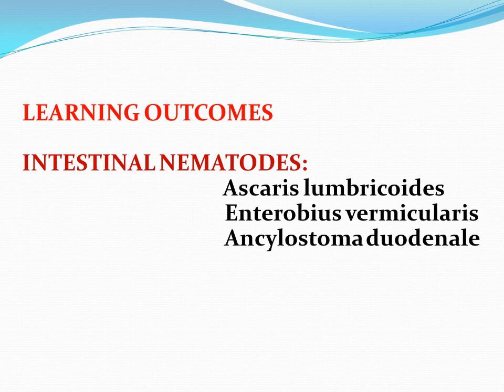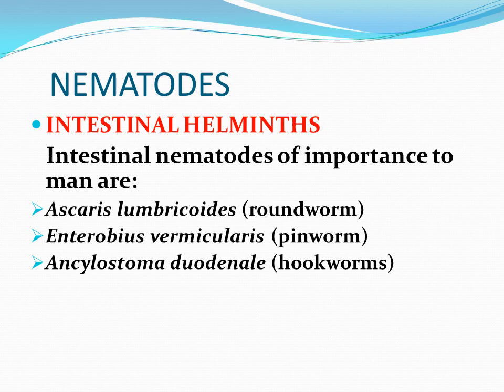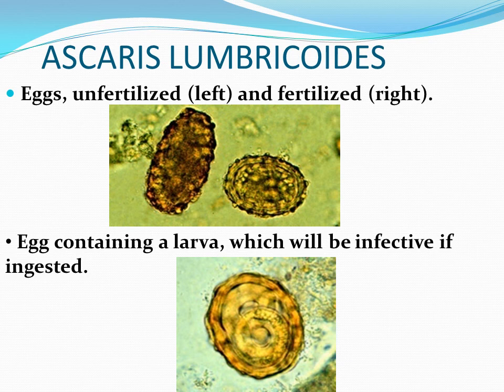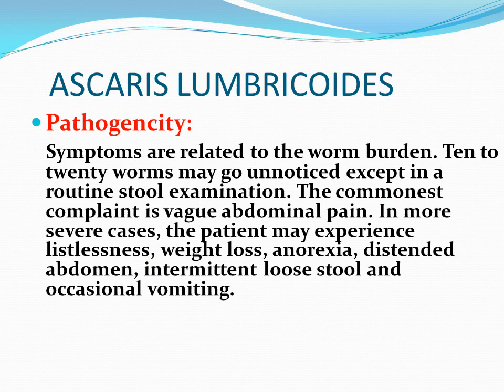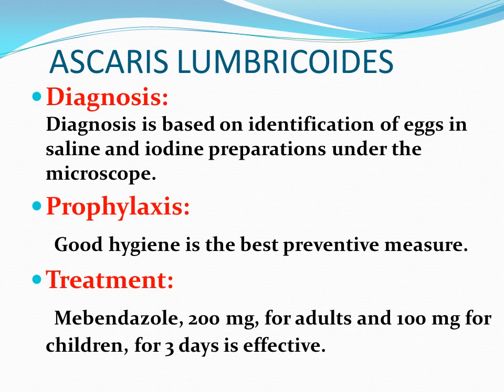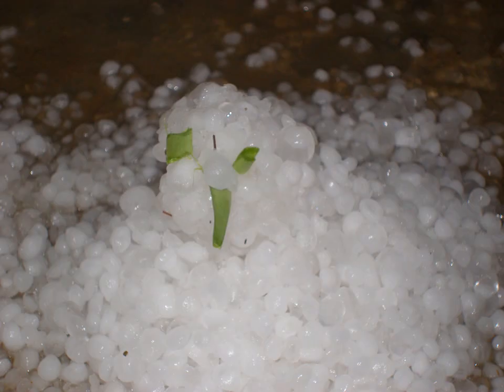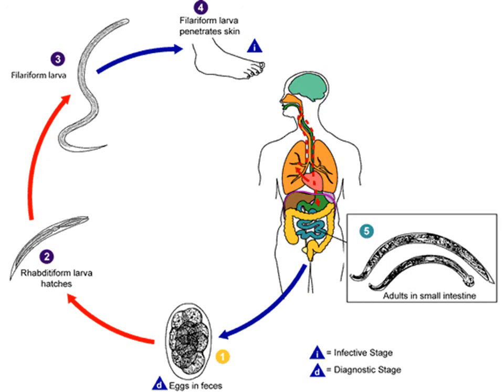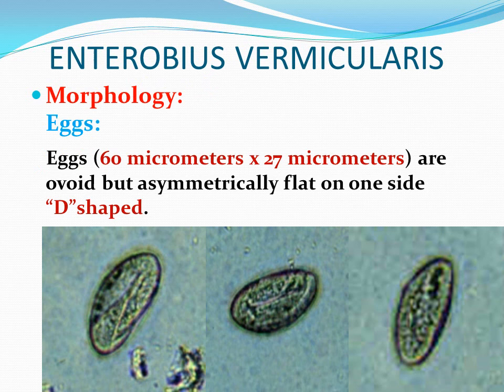Parasitology- lecture 8 Intestinal Nematodes